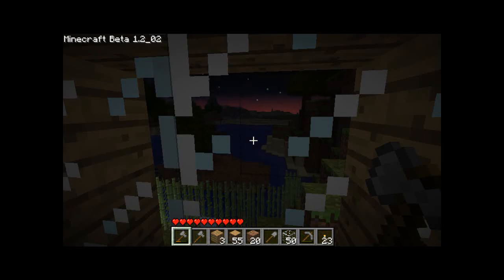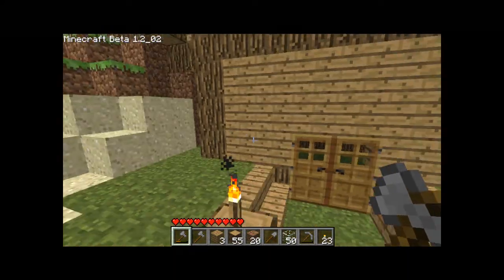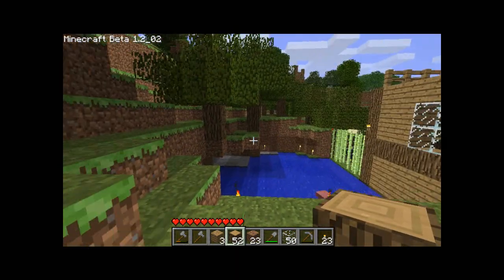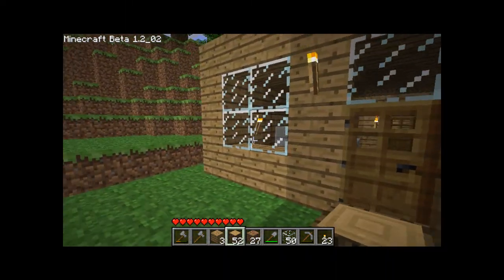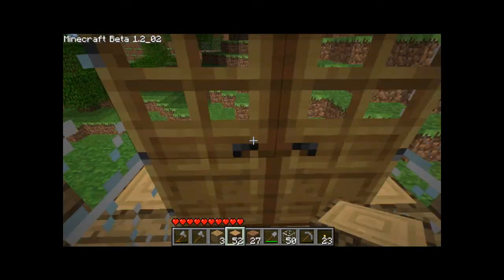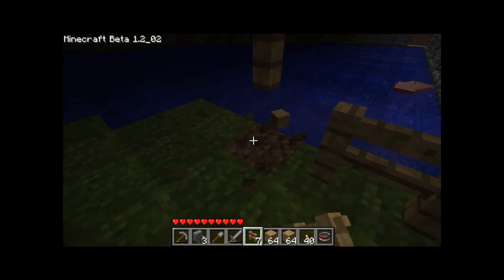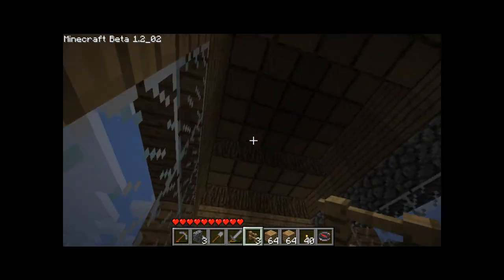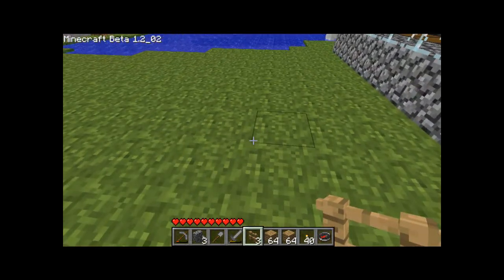SPADE'S Cribz in MineCRAFT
Heck yes, I think I finally got the audio right. Let's see how this turns out.